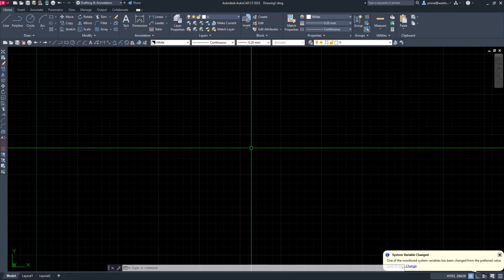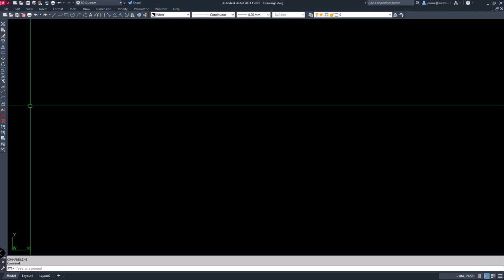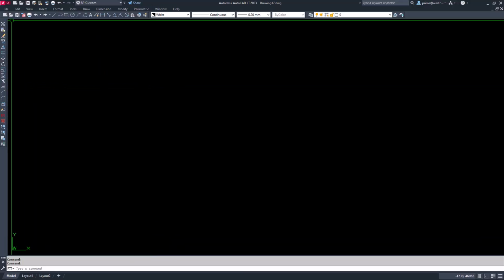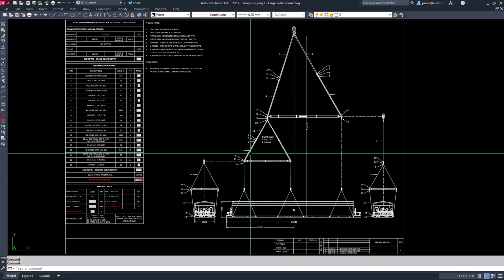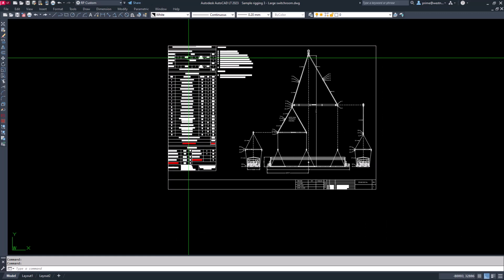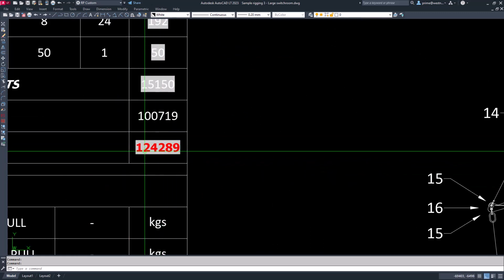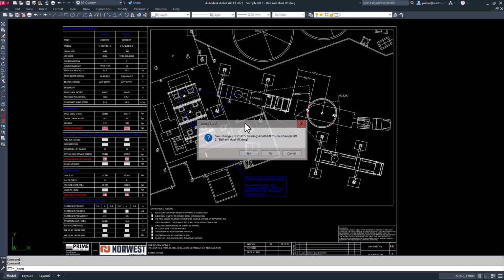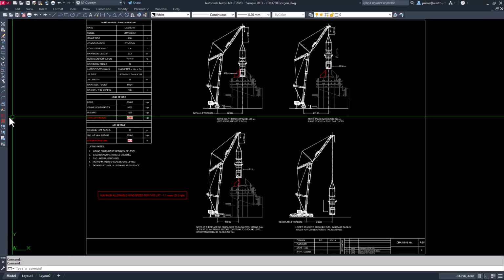Intro - AutoCAD Crane & Rigging Lift Planning Course. Sample video 1 of 10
This video is one of 60 lessons from my AutoCAD Crane & Rigging Lift Planning video training course.

The course takes you from the most basic AutoCAD commands through to producing highly detailed and very accurate crane and rigging lift planning drawings using techniques developed over nearly 50 years in the industry and 30+ years of real-world CAD based lift planning experience.

This ""Learn at your own pace" video training package is a one off purchase and download. No subscriptions. No internet connection is required once downloaded.

For full details about the complete training course and my other major offering, the  PCS 50 Year Anniversary Ultimate Lift Planner CAD Pack, visit: